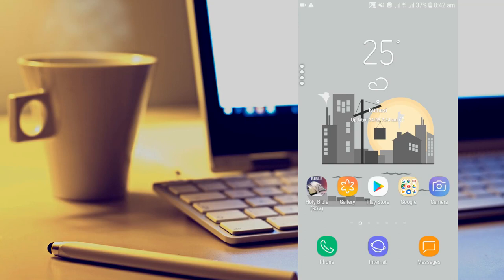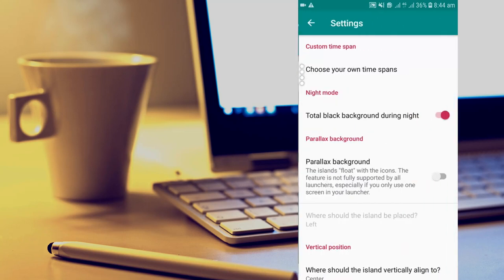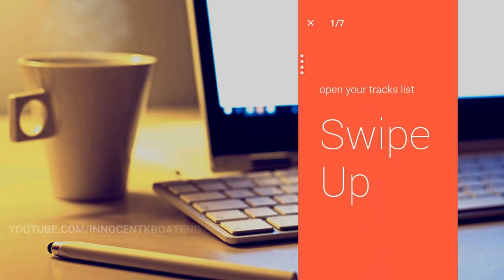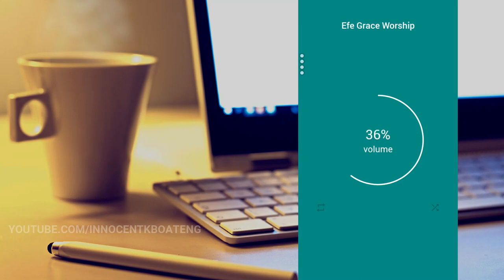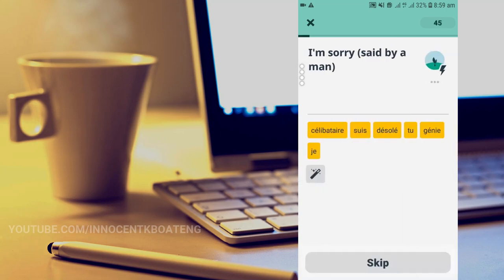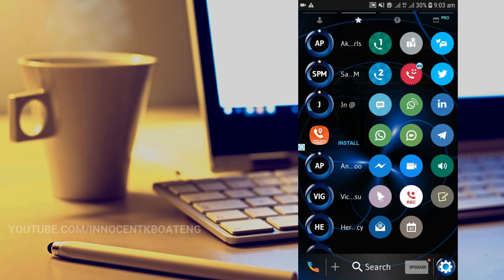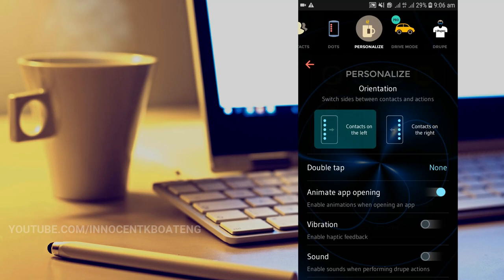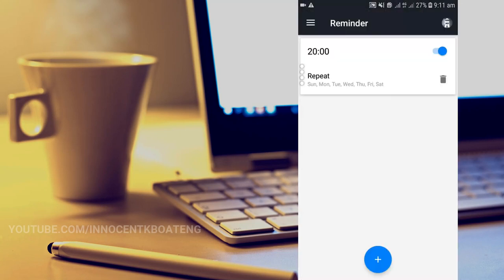Best 5 ANDROID APPS! May 2019!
In this video, I present to you the awesome 5 free Apps everyone would want to install in May - June 2019. These are all android apps that has been tried and tested to see how it works. They are apps that will help you work much more smartly on your smart phone. Most of these are Android based, either way, you can get their similar apps on IOs All these apps are free.

**All the apps are listed below**

Much love